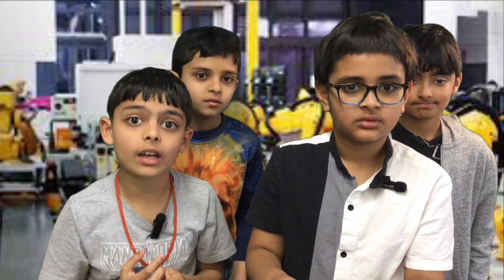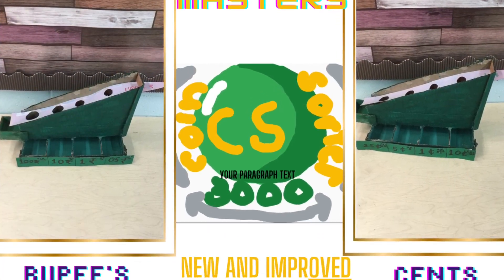Coin Sorter 3000